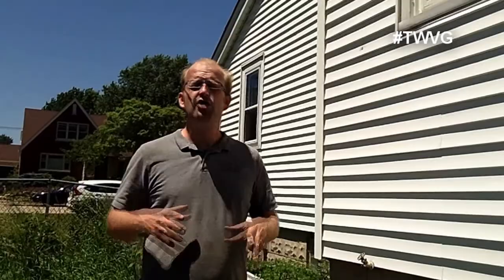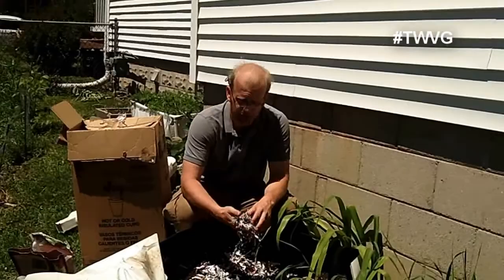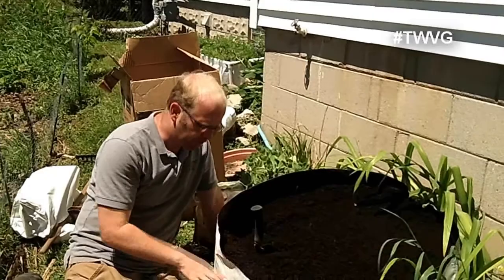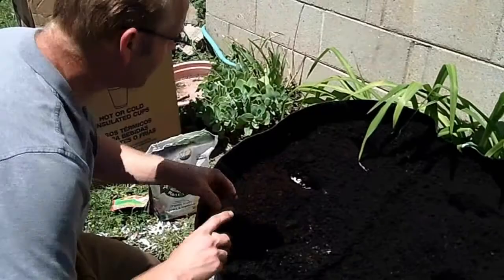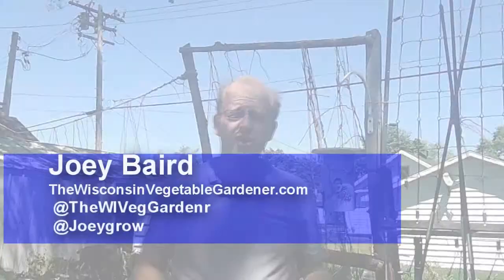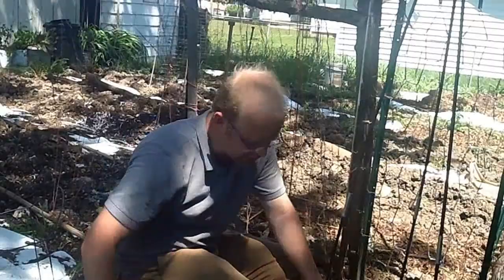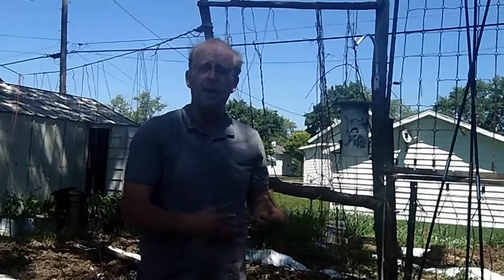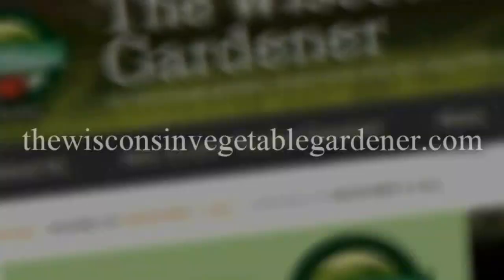Growing In Containers Potatoes Beans Yacons The Wisconsin Vegetable Gardener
Joey shows that you can garden in the ground and in containers growing potatoes bush beans pole beans and yacons in containers

0:10 Check out our great sponsors
1:38 Planting potatoes and intercropping with bush beans
9:46 planting lemon grass
13:25 planting in straw bales